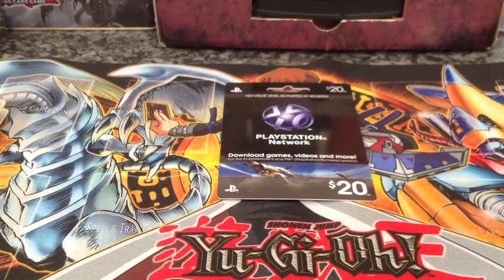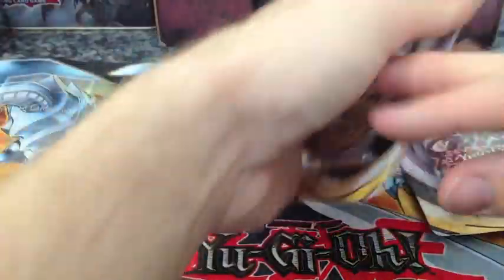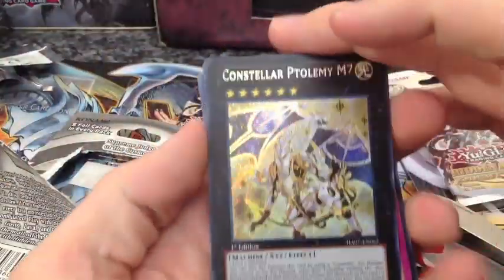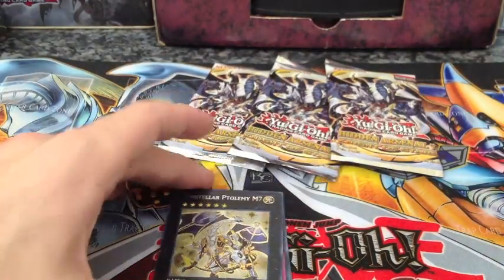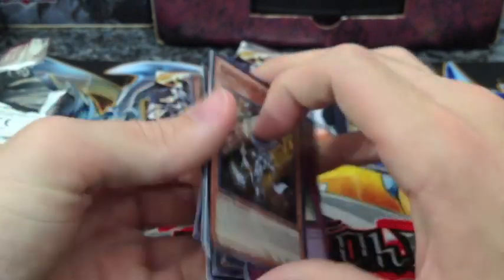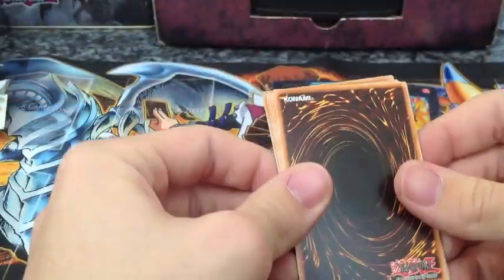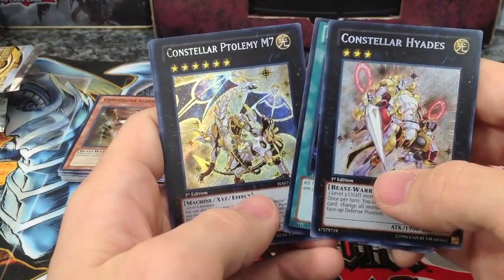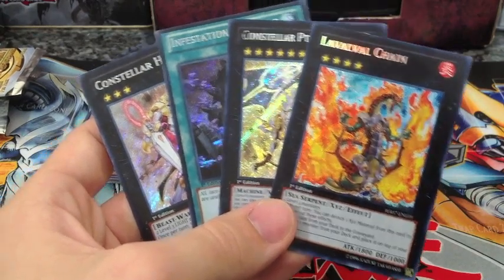Best, Hidden Arsenal 7: 4 Random Packs Opening!!! Awesome!!!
JMinton09